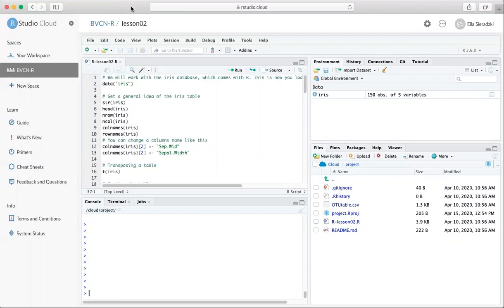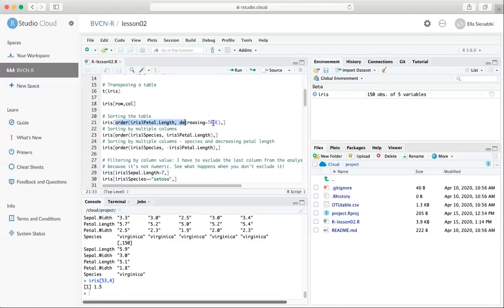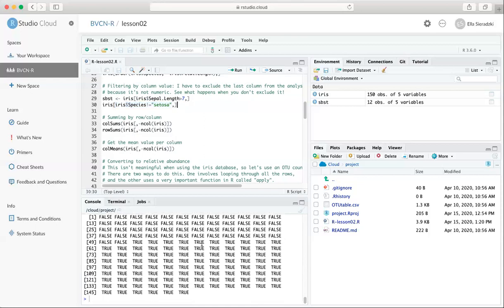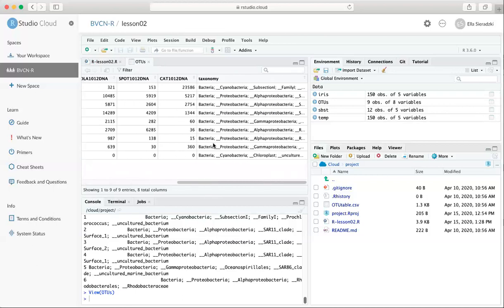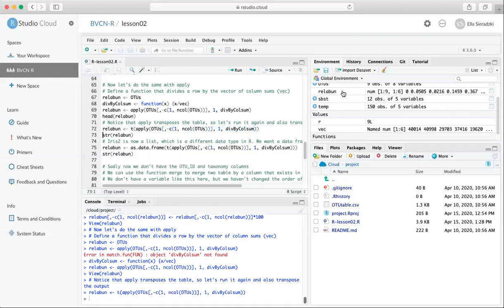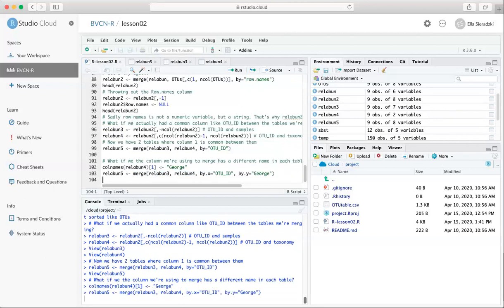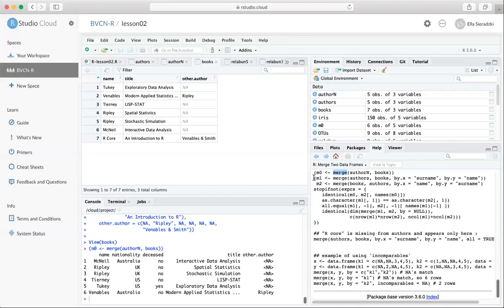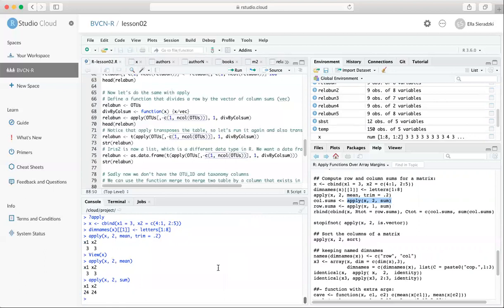Topic: R Lesson 2 Tutorial